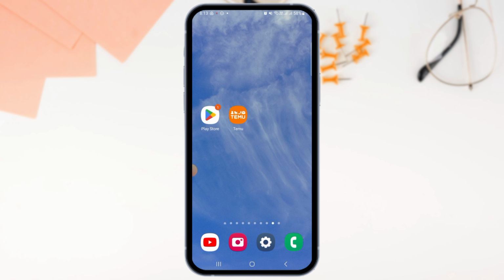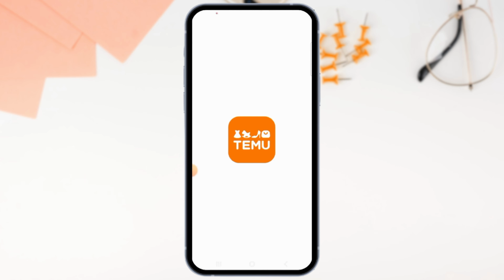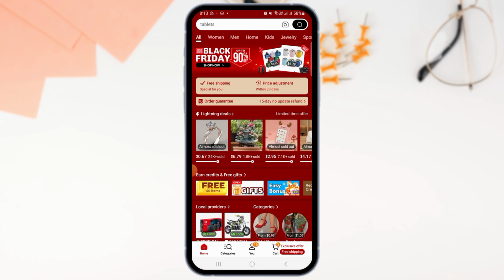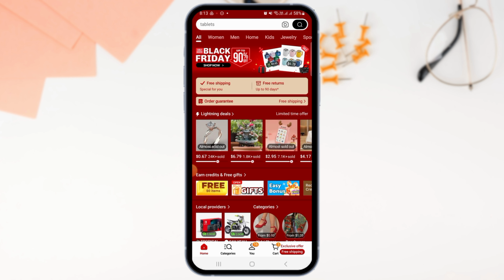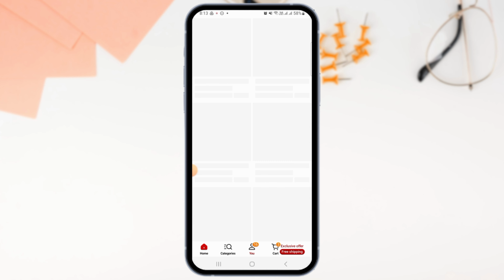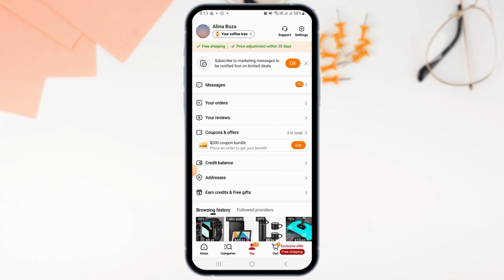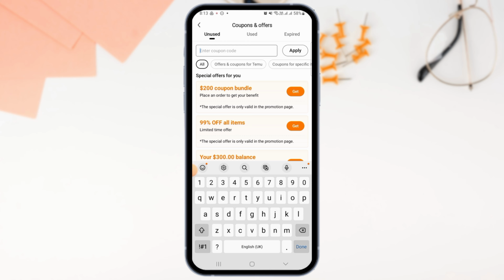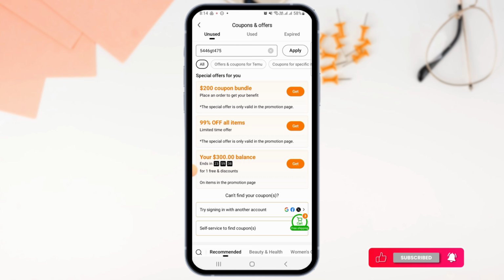How to Use Temu Gift Card Online !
Learn how to use a Temu gift card online with this simple guide. Follow these steps to apply your gift card during checkout and complete your purchase.

Timestamps:
00:00 - Introduction to Using a Temu Gift Card
00:05 - How to Redeem and Apply Temu Gift Card at Checkout

Using your Temu gift card is easy, and this guide will show you how to apply it towards your order.